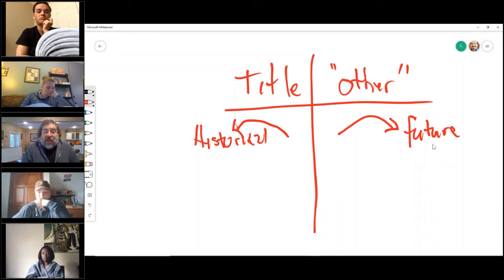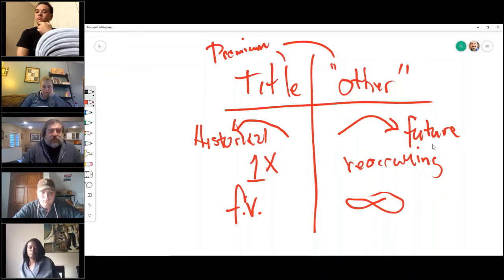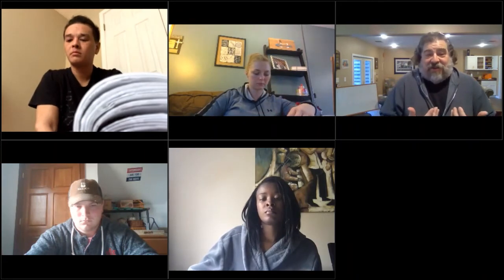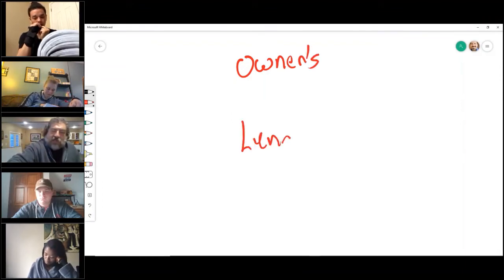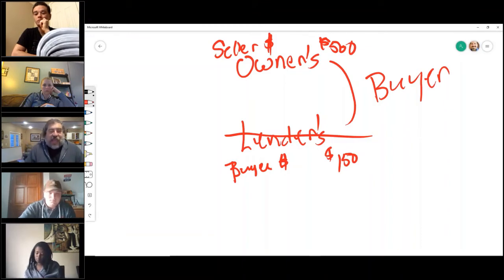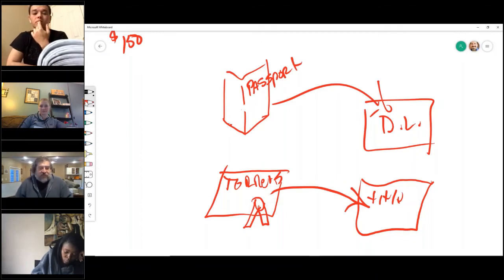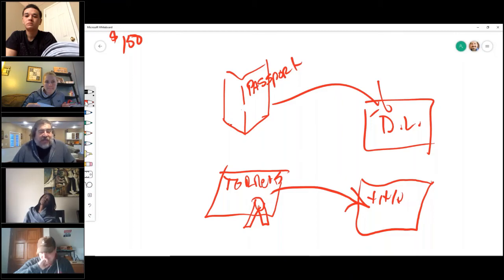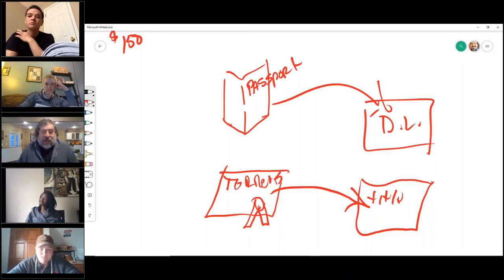Real Estate Broker Course V. 2020